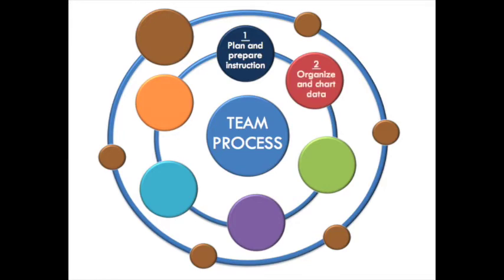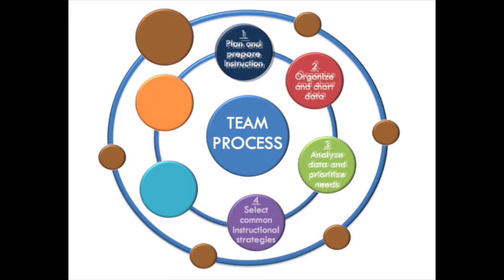2016 0329 TeamProcess